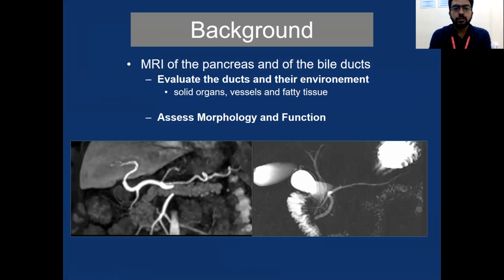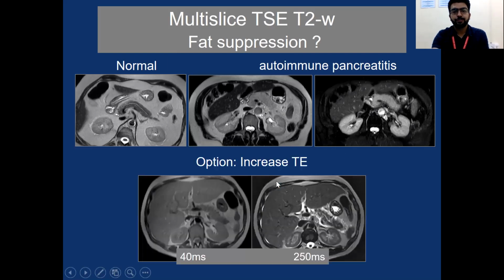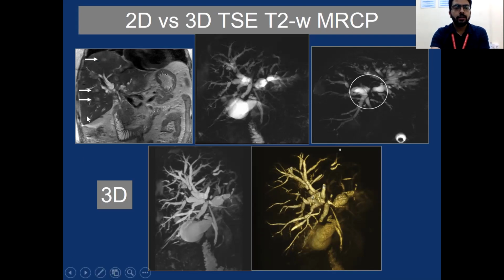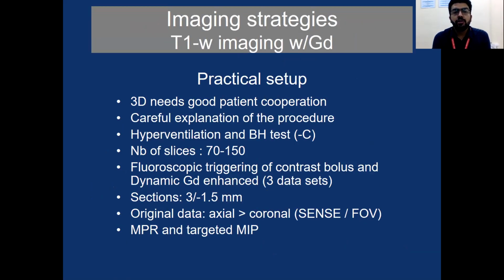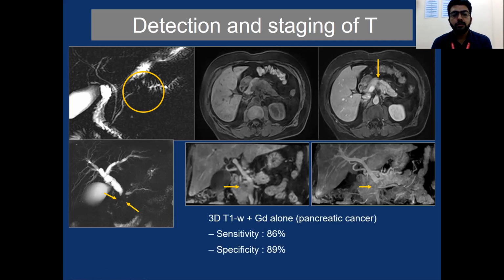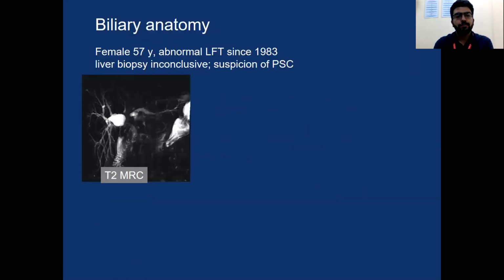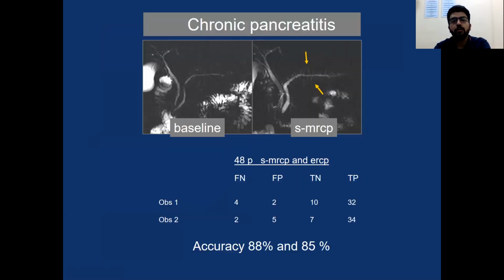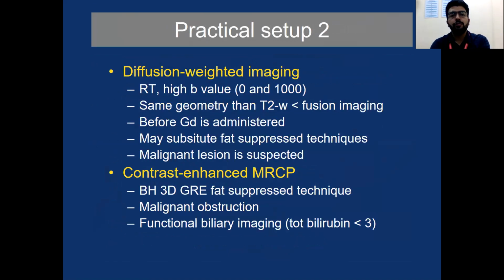Pancreas and Bile Duct MRI - Dr. Srinuvasan